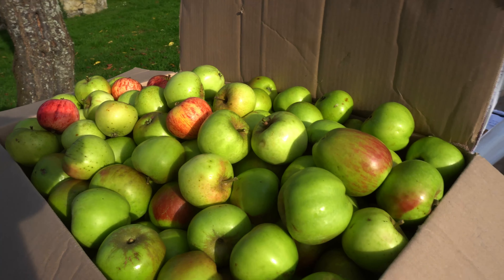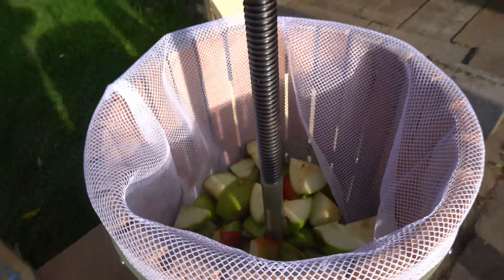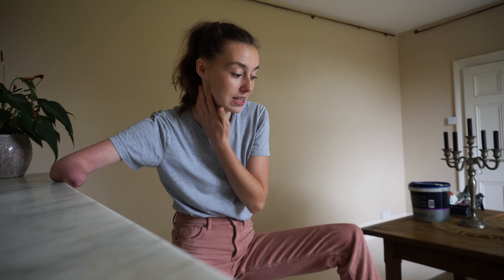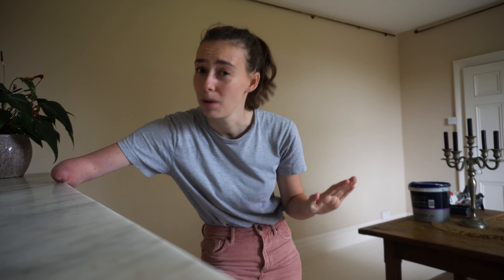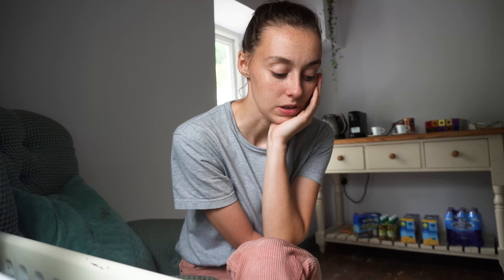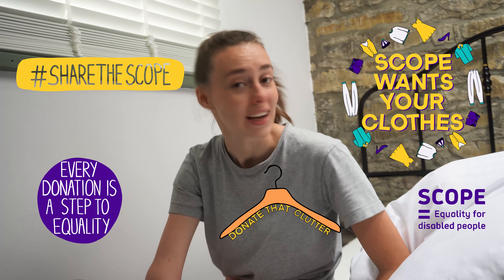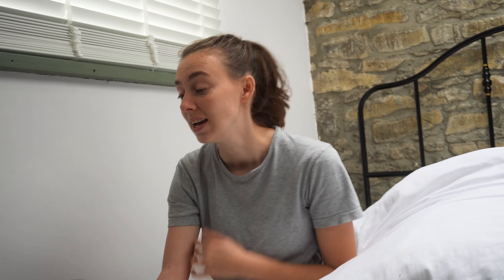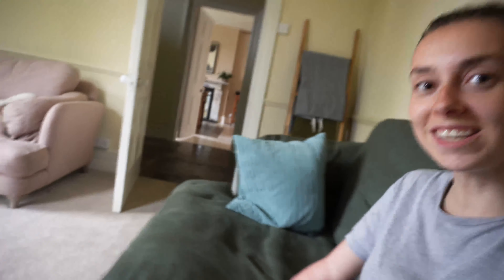Making Cider As A Family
► This week we decided to make cider from the apple trees on our land, cannot wait to give it a try next week!